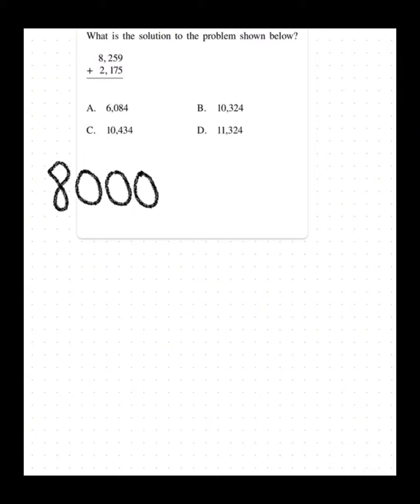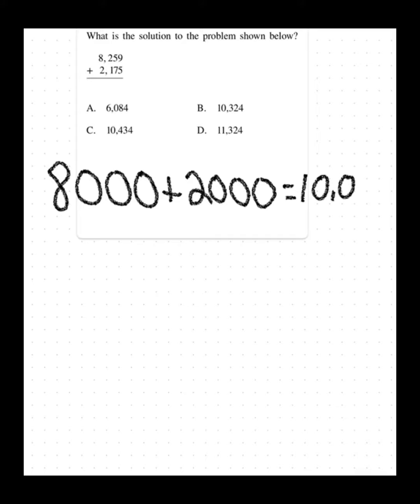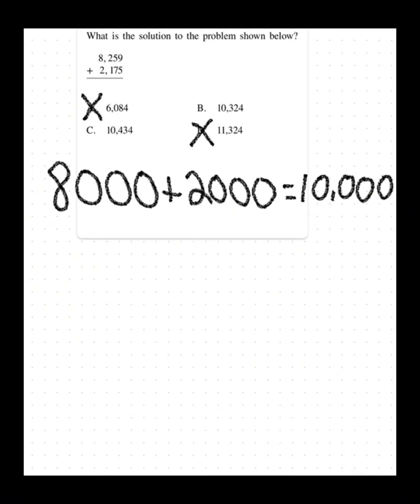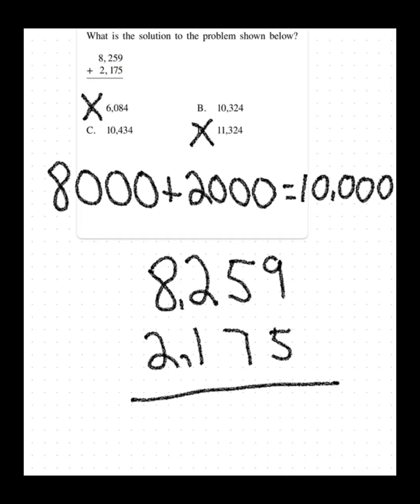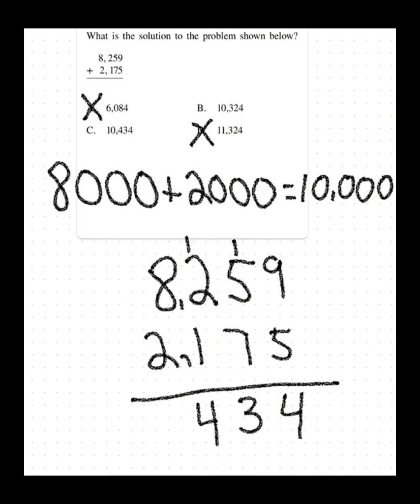4 Digit Addition Problem